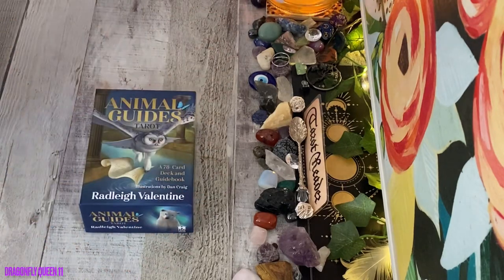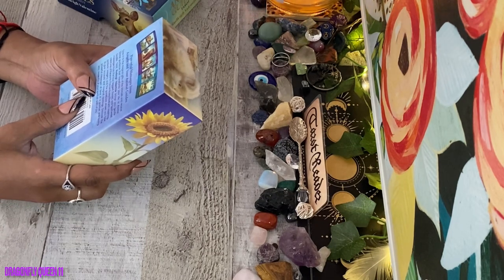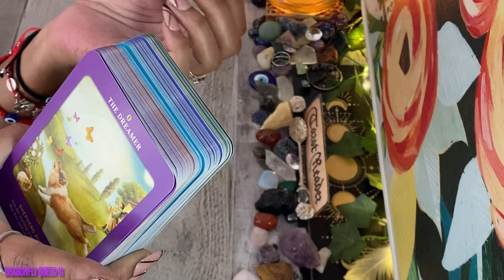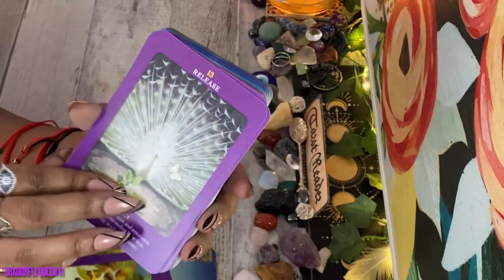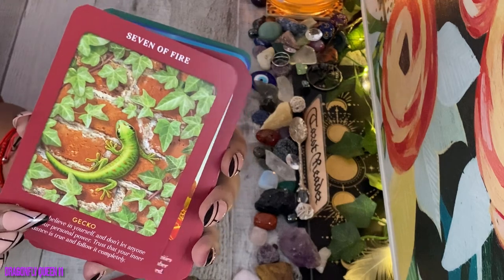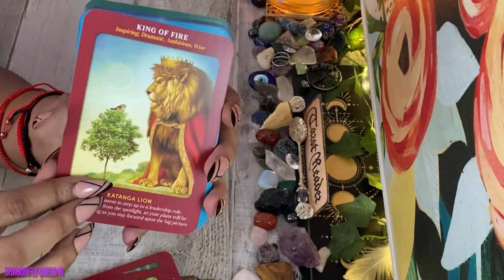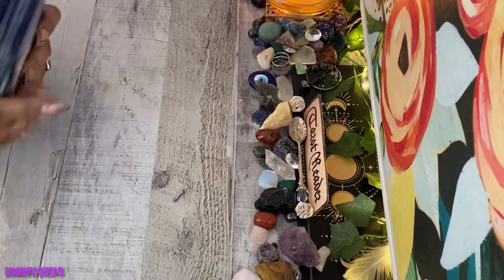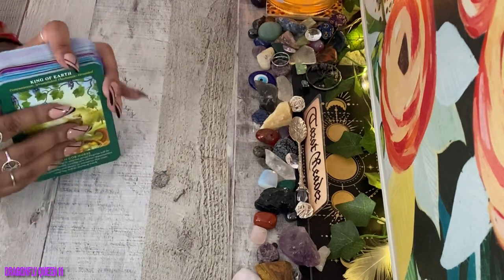UNBOXING | Animal Guides Tarot by Radleigh Valentine | Hay House Card Deck Club | March 2024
Animal Guides Tarot: A 78-Card Deck and Guidebook